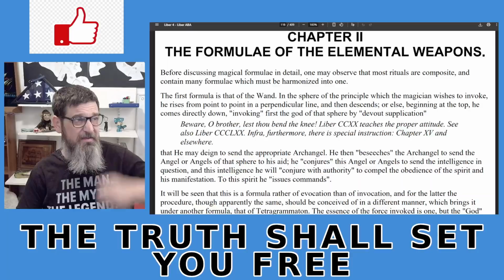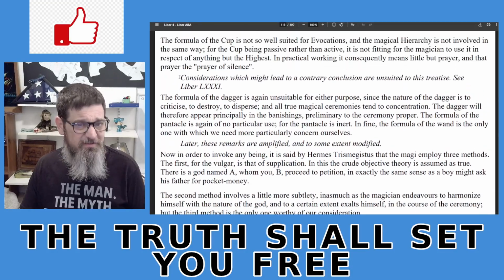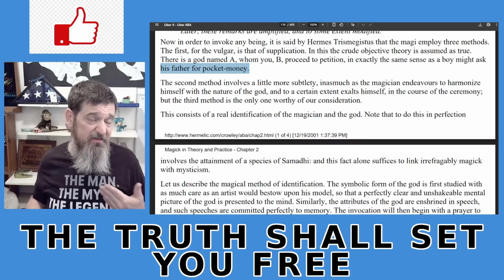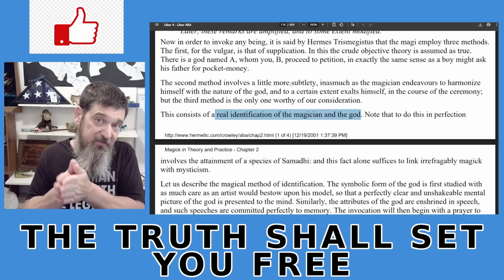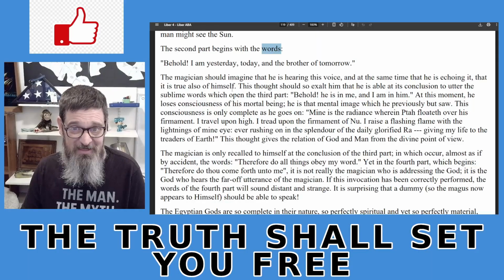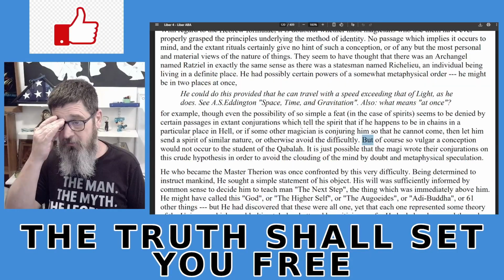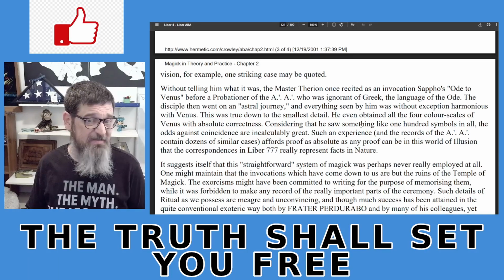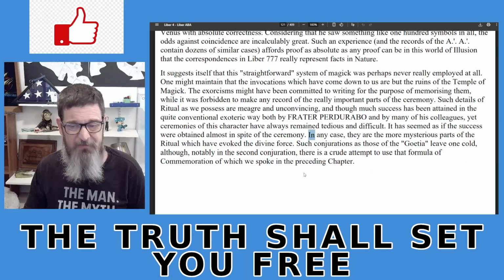Unveiling Aleister Crowley's Liber 4: Part 4 -The Formulae of Elemental Weapons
Hey Crew, Join Pitt as we dive into Aleister Crowley’s Liber 4, Part 3, Chapter 2: The Formula of the Elemental Weapons. This episode explores the esoteric principles behind magical tools like the wand, cup, dagger, and pentacle, emphasizing internal alignment over external rituals. Pitt critiques Crowley’s approach, highlighting the dangers of invoking entities and the importance of aligning with divine will for true manifestation. Perfect for those curious about occult philosophy, spiritual alignment, and responsible magic.

🔮 What You'll Learn:
The symbolic roles of the wand, cup, dagger, and pentacle in magic
Why external tools are unnecessary for true manifestation
The dangers of invoking entities and Crowley’s flawed methods
Balancing the seven virtues and vices for spiritual growth
Pit’s personal journey of healing through internal energy work

Timestamps:
0:00 Intro to Crowley’s Liber 4
5:00 The Formula of the Wand: Internal Energy Alignment
10:00 Critiquing Crowley’s Invocation Methods
15:00 The Cup and Prayer of Silence
20:00 The Dagger and Discernment
25:00 The Pentacle as Your Temple
30:00 Balancing Virtues and Vices for Manifestation
35:00 Pit’s Healing Journey and Results
40:00 Astral Vision and Crowley’s Claims
45:00 Why Crowley’s Methods Failed

💡 Why Watch? Pitt’s no-nonsense breakdown of Crowley’s work offers a fresh perspective, blending esoteric wisdom with practical spiritual advice. Learn how to manifest responsibly without falling into the traps of outdated rituals.

👍 Engage with Us! Share your thoughts or questions in the comments!

Grab Pitt’s book:
E-Book

🙏 To the Crew: You are perfect, whole, and complete. Thanks for joining this esoteric journey!